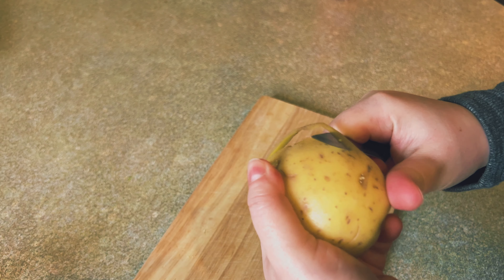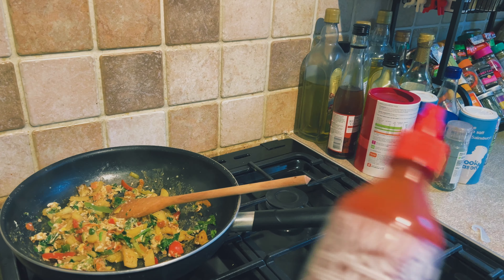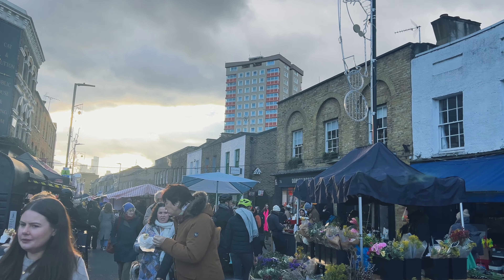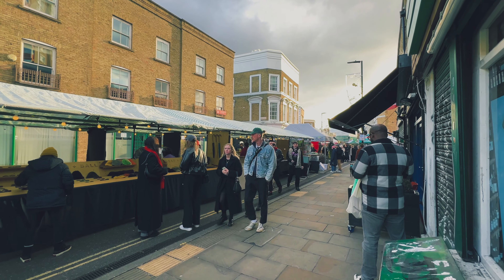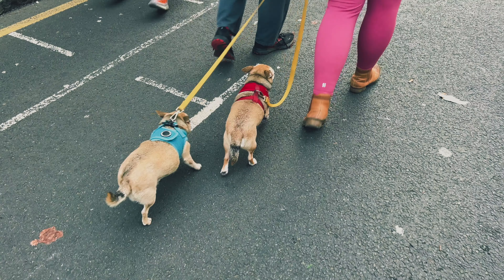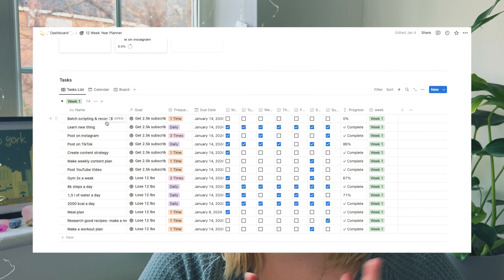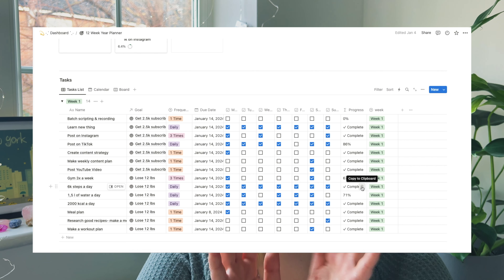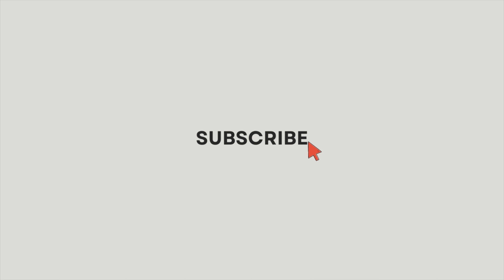Weekend in my life in London | 12 week year update, weight loss, Broadway Market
Spend a weekend in my life in London with me. I am taking you on magnificent journey of my weight loss. I recently started 12 week year so you might be interested on how it's going. Big one week update included :)
I decided to share more of my life with you because I genuinely love vlogging , I hope you will enjoy this format.